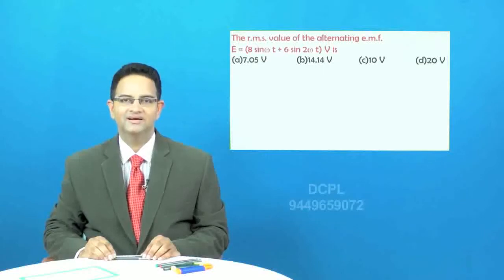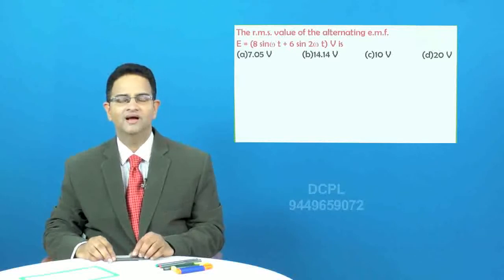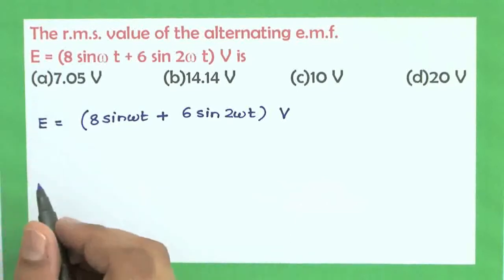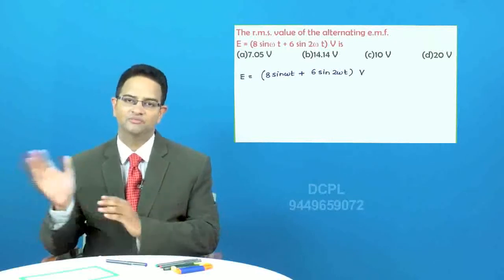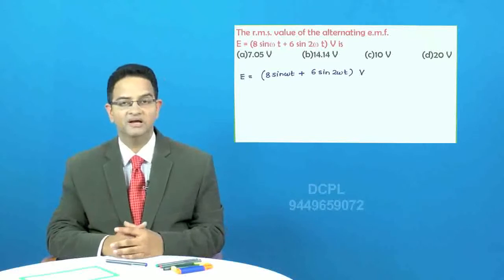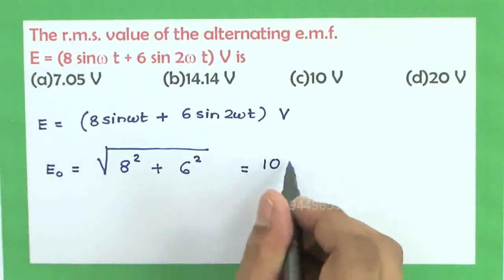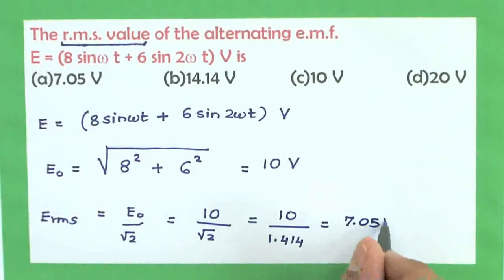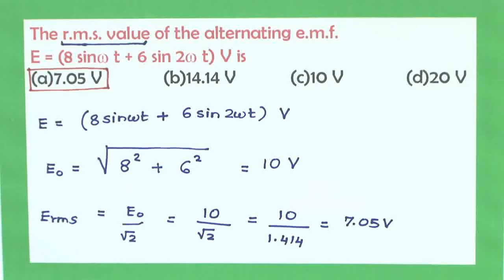JEE-NEET Physics | Alternating Current 01| deevige